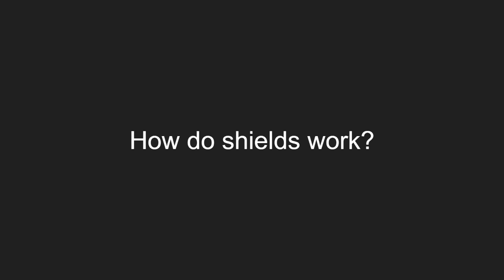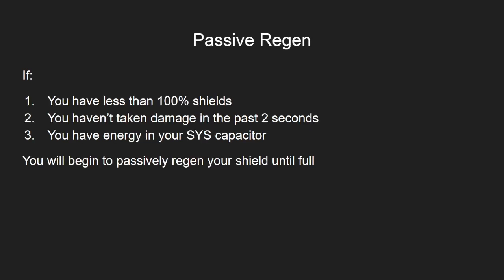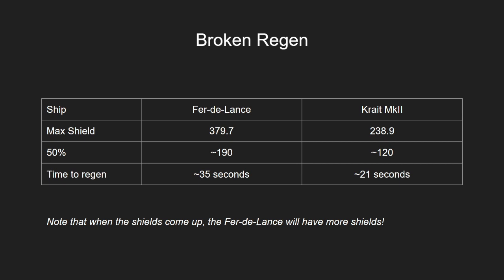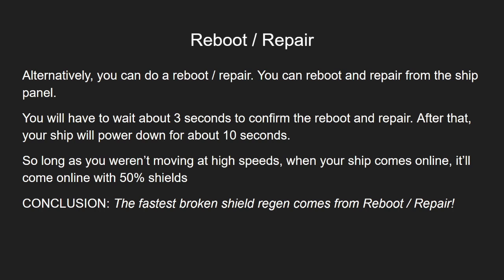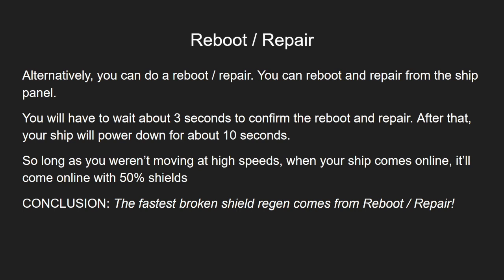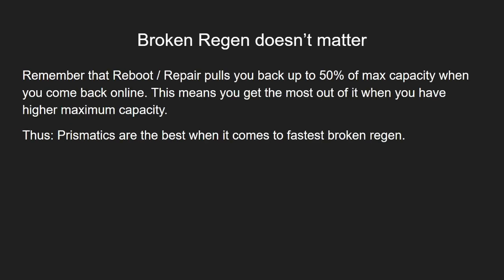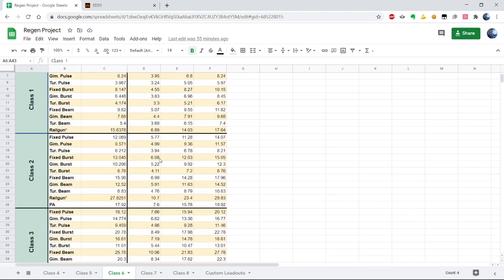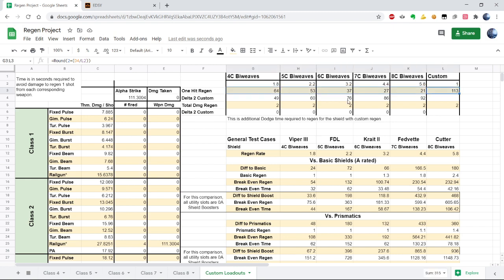Why Bi-Weave Shields Suck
Time to farm some salt. I'm not trying to be mean, and there are legitimate reasons to use Bi-weave shields. Regeneration just isn't that reason.

Errors in Video:
1. I used a Viper III as my example for Class 4 Shields. Unfortunately, I pulled it from memory and while my builds in EDSY are correct and use the right numbers, they're for Class 3 Shields and not Class 4. The video has no Class 4 comparison for ships, it has Class 3, 5, 6, 7, and 8. The sheet will be updated and a Class 4 Shield Comparison added.

2. The regen values posted are those for the base shield. When you factor in resistances, you usually wind up getting a regen that is 3-4 times higher (this is for all shields). So it you want, you could put your effective regen rate (there is a tool to calculate that) in the box and see how long you'll take to regen.

Update: I will note that upon re-evaluation I don't really like the way my "Break-Even Equation" works. It's fundamentally a ratio of regen rates and the reason I don't like it is because I think it focuses on the wrong thing. Shields don't protect you when they're not in use. It's better to contemplate that particular issue on play-session experience and while I will admit, I've got some stupid play-session times, there's a different feel to that kind of analysis. There is a planned follow-up video which goes into stress testing but the sheets haven't been made yet.

Timestamps:

0:00 Intro
0:40 How shields work
4:31 Shield Types
5:50 Passive Regen Demo
9:43 Demo Conclusions
11:10 Breaking Even
12:56 Proof on Regen Efficiency for an arbitrary damage
13:18 Break Even Equation
13:34 Break Even Ship Examples
14:56 SCBs Don't Matter
15:45 What about Engineering?
16:10 General Conclusion
16:40 Personal Anecdote
17:40 Thank you for watching